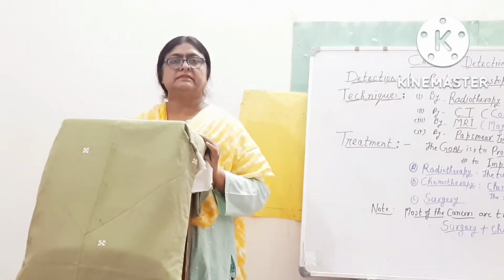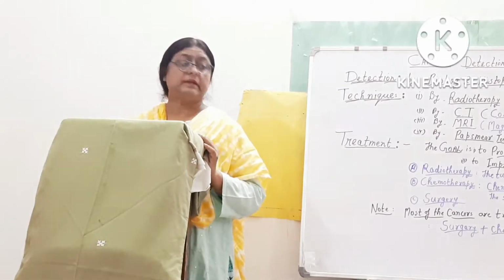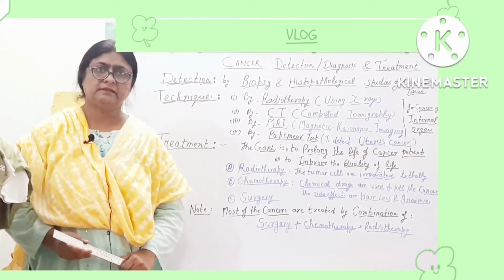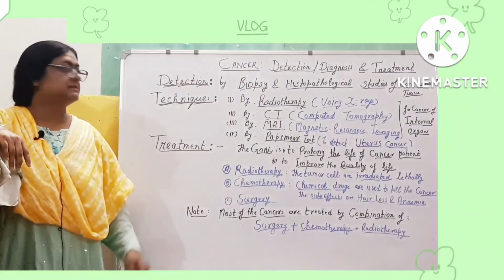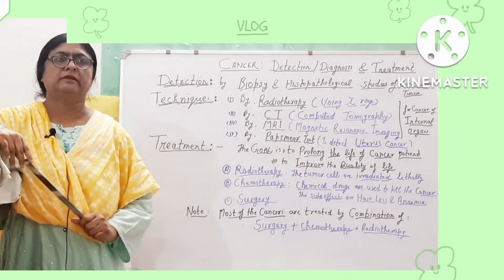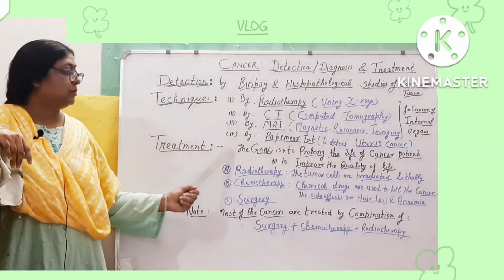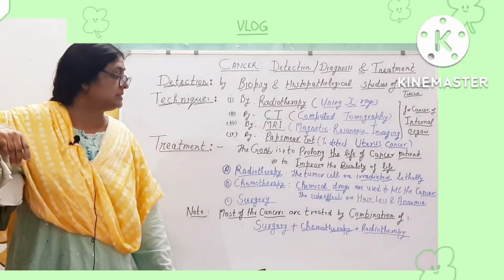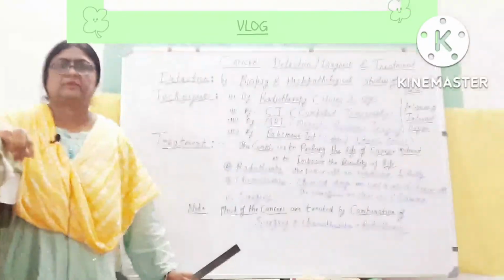LECTURE-6| CANCER DETECTION/DIAGNOSIS and TREATMENT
Time to become the next NEET topper

In this session, Educator Dr.Farzana Butool is discussing about Human Health and Diseases

CANCER DETECTION / TREATMENT

• Learn from your Favourite Teacher

• You can Ask your doubt in comment section

• Download the videos and watch them offline

KEEP SUPPORTING

Learn Biology with Dr. Butool